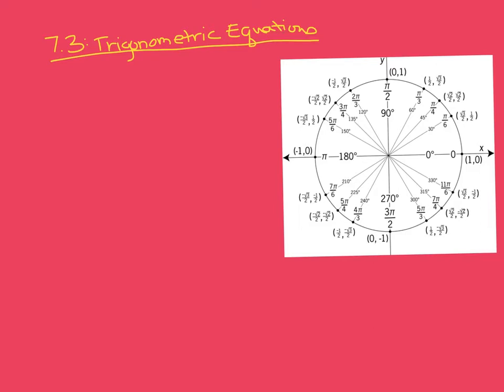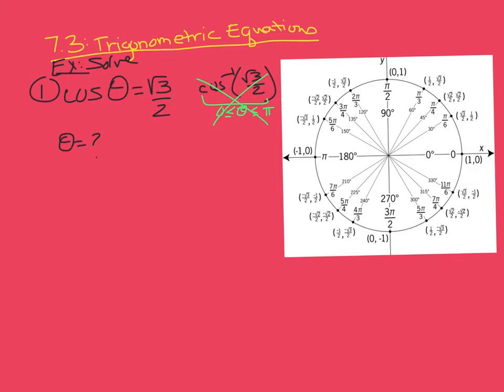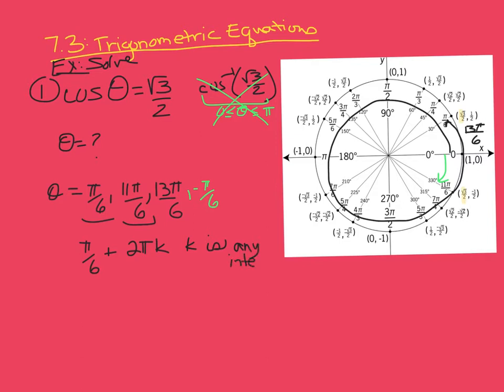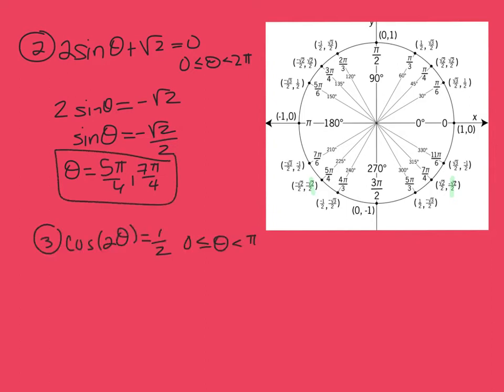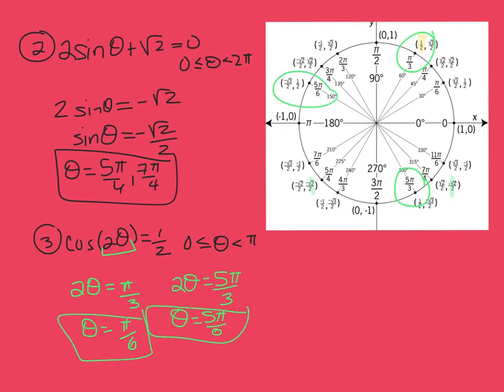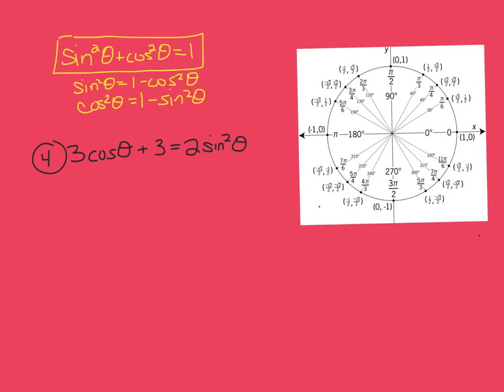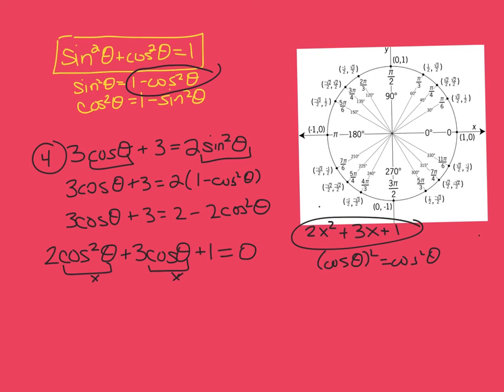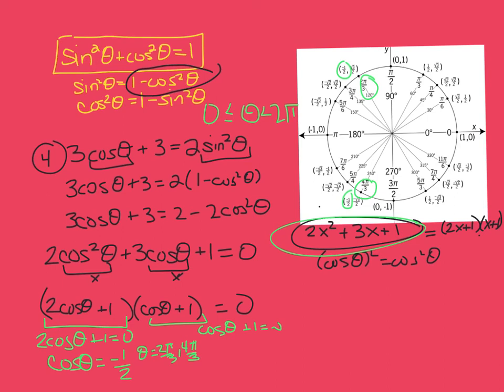Precalculus 7.3 Solving Trig Equations